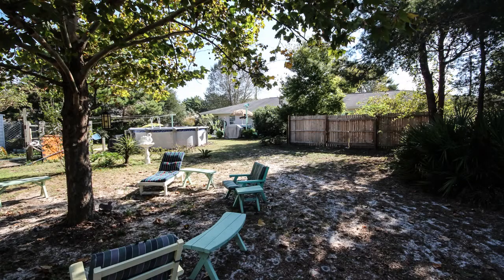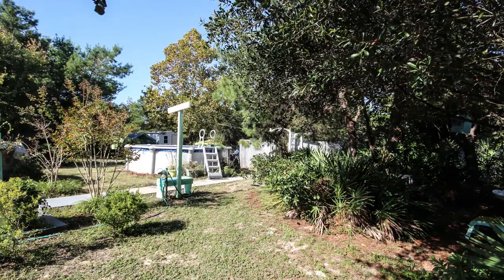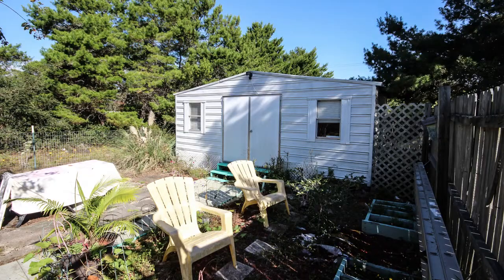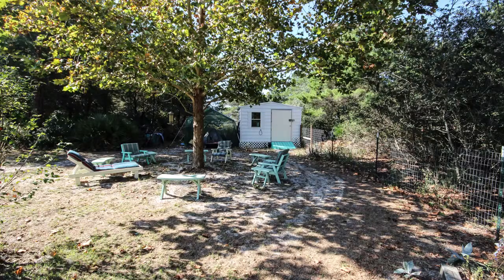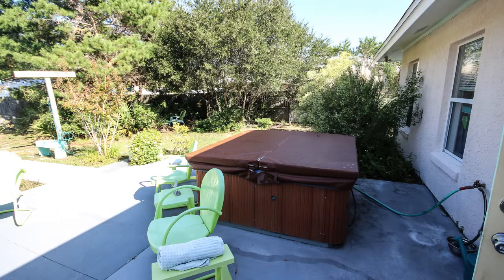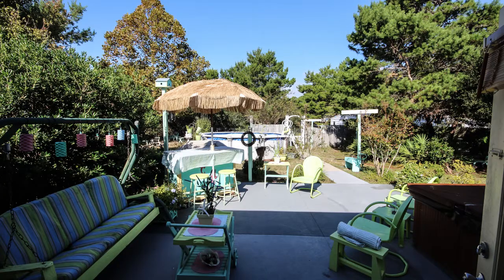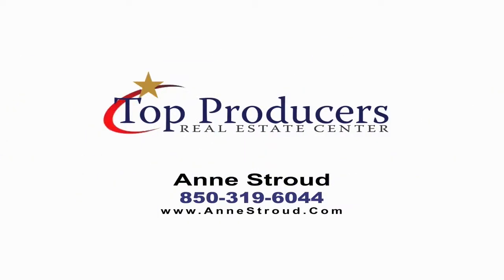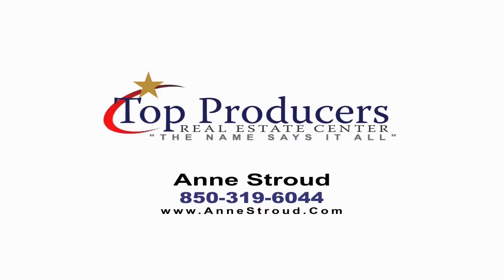West End Duplex - Panama City Beach, Florida Real Estate For Sale